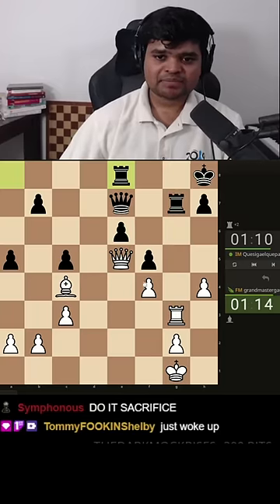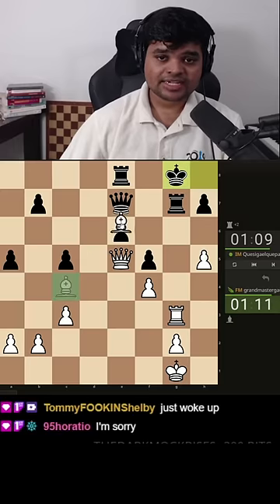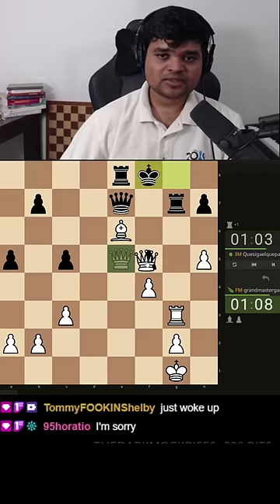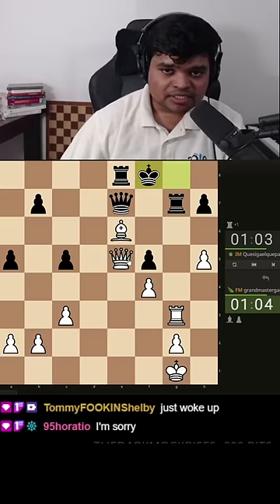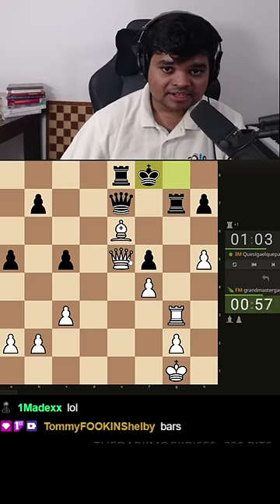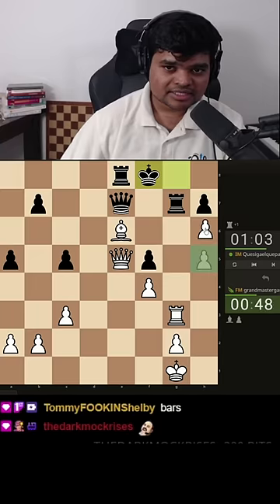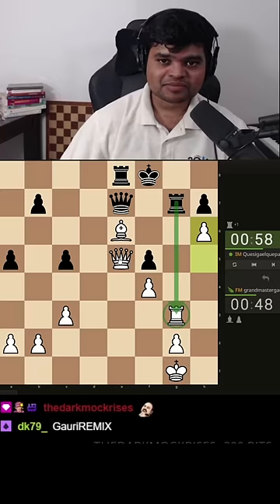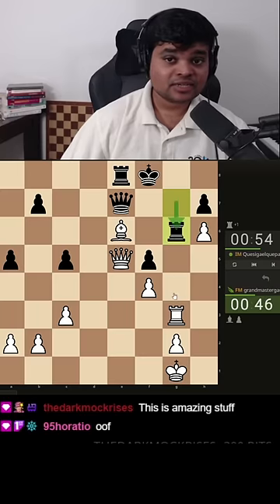now you're just somebody that i used to mate